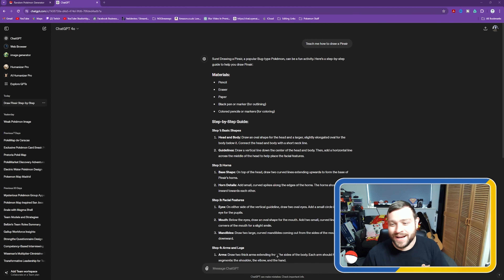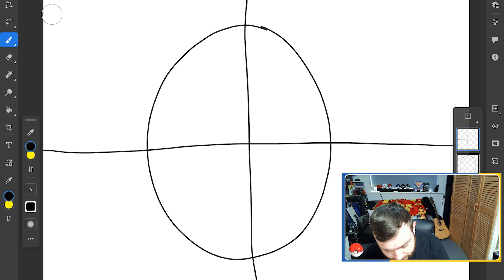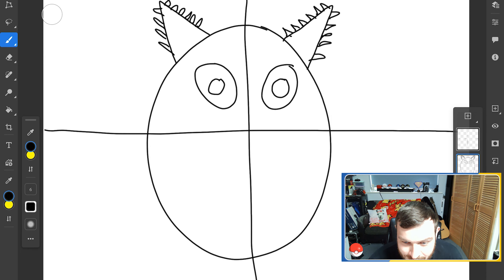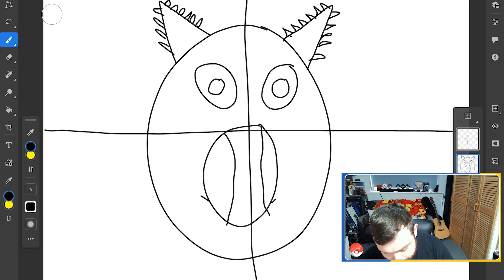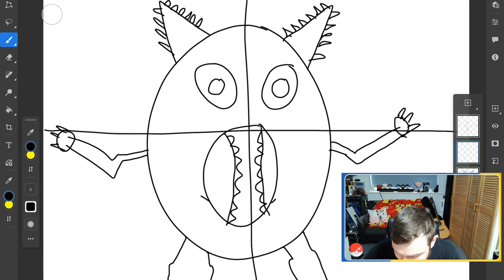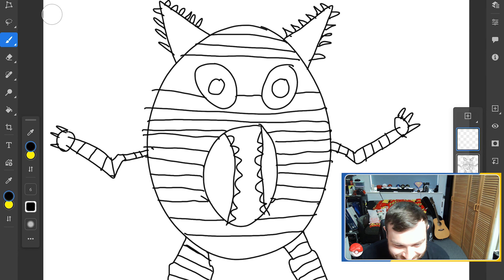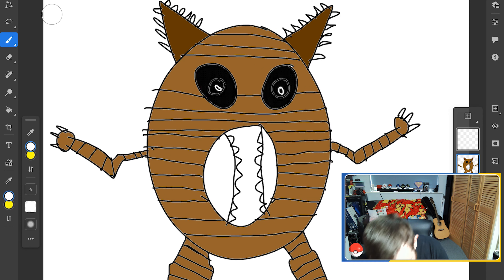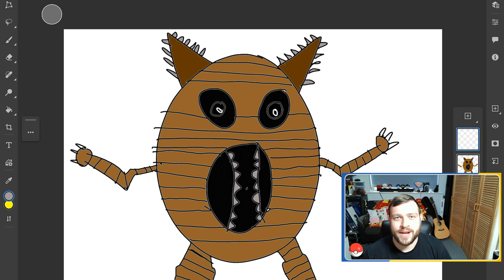What does AI think Pokemon Look Like!!?! We followed its instructions and THIS is what we got!!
What does AI think Pokemon Look Like!!?! We followed its instructions and THIS is what we got!!  (Pokemon Drawing)
Welcome to this epic art show case!! We drew a Pokemons!!

INSTRUCTIONS:

 Step 1: Basic Shapes
1. **Head and Body**: Draw an oval shape for the head and a larger, slightly elongated oval for the body below it. Connect the head and body with a short neck line.
2. **Guidelines**: Draw a vertical line down the center of the head and body. Then, add a horizontal line across the middle of the head to help place the facial features.

 Step 2: Horns
1. **Base Shape**: On top of the head, draw two curved lines extending upwards to form the base of Pinsir's horns.
2. **Horn Details**: Add small, curved spikes along the edges of the horns. The horns should curve inward towards each other.

 Step 3: Facial Features
1. **Eyes**: On either side of the vertical guideline, draw two oval eyes. Add a small circle inside each eye for the pupils.
2. **Mouth**: Below the eyes, draw an oval shape for the mouth. Add two small, curved lines at the corners of the mouth for a slight smile.
3. **Mandibles**: Draw two large, curved mandibles coming out from the sides of the mouth, pointing downward.

 Step 4: Arms and Legs
1. **Arms**: Draw two thick arms extending from the sides of the body. Each arm should have three segments: the shoulder, the elbow, and the hand.
2. **Hands**: Draw three sharp claws on each hand.
3. **Legs**: Draw two short, thick legs extending from the bottom of the body. Each leg should have three segments: the thigh, the knee, and the foot.
4. **Feet**: Draw three sharp claws on each foot.

 Step 5: Details and Refinement
1. **Body Details**: Add lines on the body to indicate muscle segments and joints.
2. **Horn Details**: Refine the spikes on the horns to make them more pronounced and sharp.
3. **Texture**: Add small, curved lines on the body to give Pinsir a rugged, insect-like texture.

 Step 6: Outline
1. Use a black pen or marker to outline the entire drawing. Be careful to follow the pencil lines and make the lines clean and smooth.

 Step 7: Erase
1. After the ink has dried, carefully erase any remaining pencil lines.

 Step 8: Colouring
1. **Body**: Colour Pinsir's body a light brown or tan.
2. **Horns**: Colour the horns a slightly darker brown.
3. **Eyes**: Colour the eyes black, leaving a small white dot for the reflection.

🌐 Card Supplier Extraordinaire! 🌐
Looking to enhance your Pokémon card collection? Look no further! We've partnered with DoubleSleeved.co.uk to provide you with top-quality, premium card supplies! From protective sleeves to deck boxes, they've got everything you need to keep your cards safe and secure! 💪🃏

💥 Power Up with Wraith Energy! 💥
Quench your thirst for adventure with Wraith Energy! This extraordinary energy drink is designed to fuel your Pokémon battles and keep you at the top of your game! With a taste as sensational as a Legendary Pokémon's power, it's the ultimate beverage for Trainers on the go! Click the link below to grab your very own Wraith Energy and prepare for victory! 🍹⚡

🔥 Unleash the DISCOUNT and Worldwide Shipping! 🔥
Here's the secret to making your Pokémon dreams even more epic – use the code "DEVINNY" at checkout when ordering from WRAITH Energy, and you'll score a phenomenal 10% OFF all your orders! 🤩✨ And the best part? This fantastic offer is available WORLDWIDE! It's time to assemble your Pokémon team and embark on a journey that knows no bounds! 🌍

🚀 Join the Ultimate Pokémon Community! 🚀
Are you ready to connect with fellow Trainers, share your adventures, and take part in exhilarating battles? Look no further than our BEST DISCORD EVER! Click the link below to become a part of this thriving Pokémon community! 💬🎉

That way, you won't miss a single moment of the exciting content we have in store for you! 🛎️🔥

Join the action-packed fun on Twitch, where you can watch me live as I dive into thrilling Pokémon battles and exciting gameplay! 🎥🎮